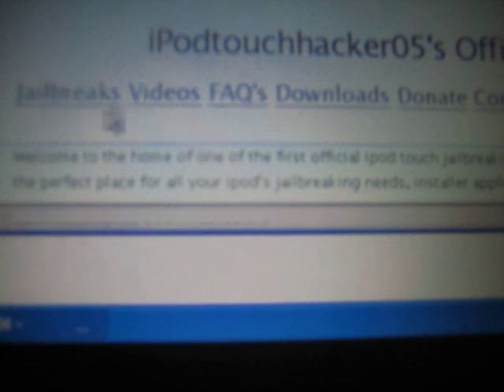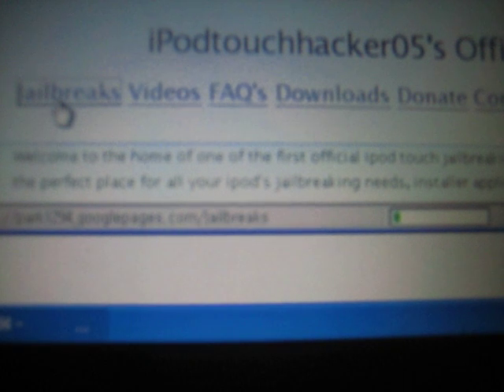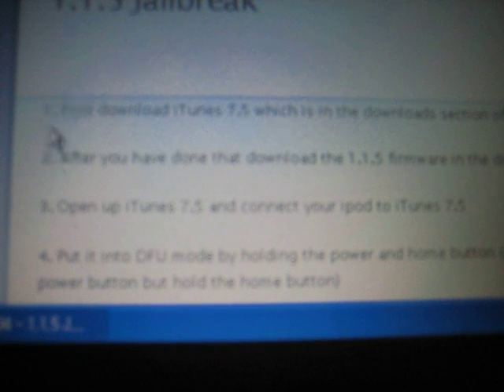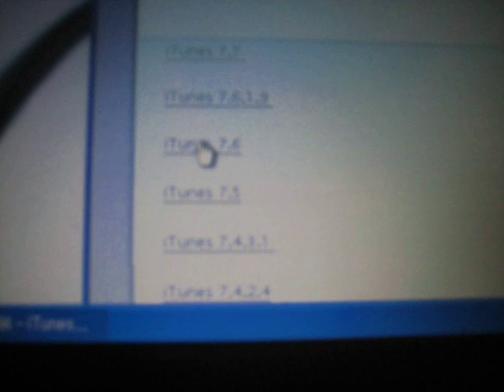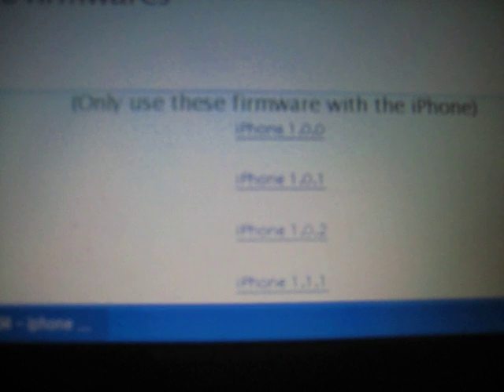How To: Get 2.0 Firmware Free and 1.1.5 Jailbreak